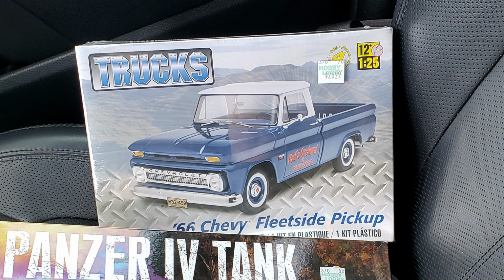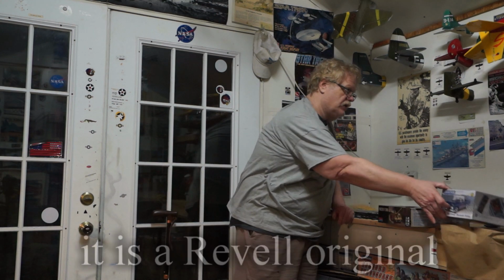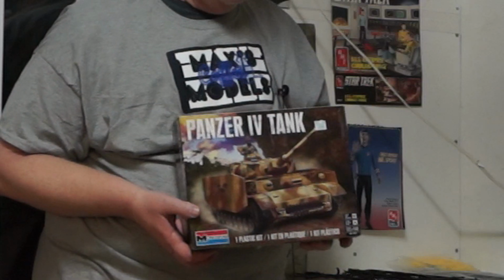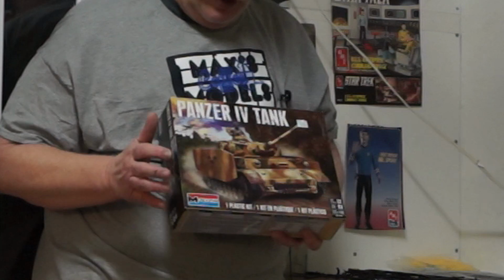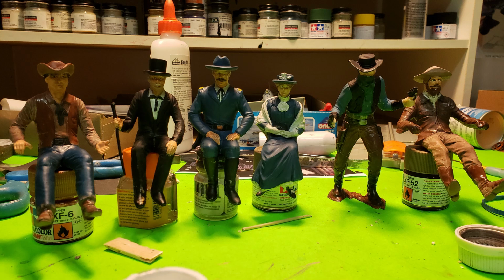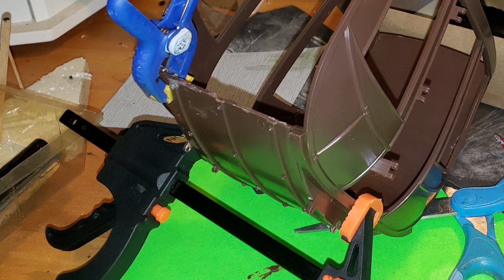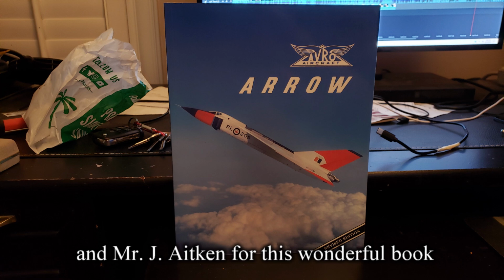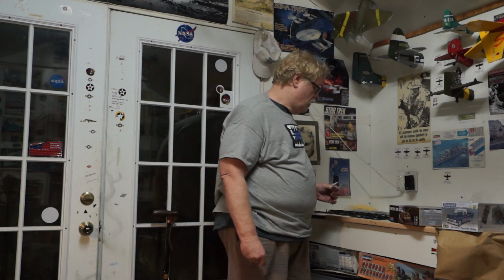Max's Models after hours 8/24/20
My wife made the mistake of letting me go into Hobby Lobby.  I have 2 new models.  Also special thanks to Mr. M. Byrsch  for the model 1964 Dodge and also to Mr. Aitken for the Book of the CF-105 Arrow.